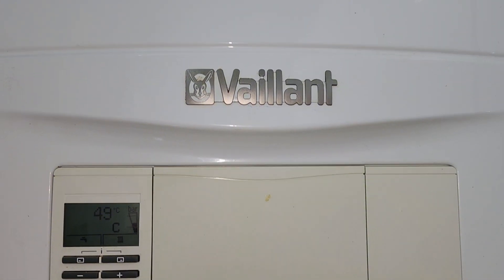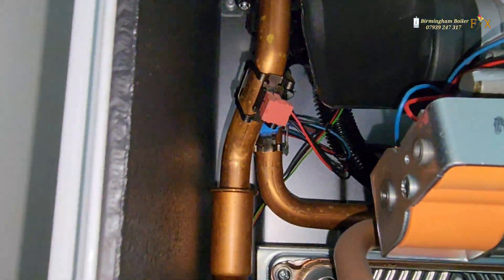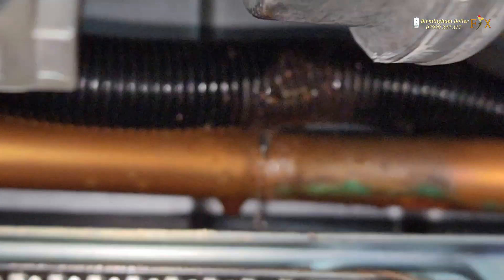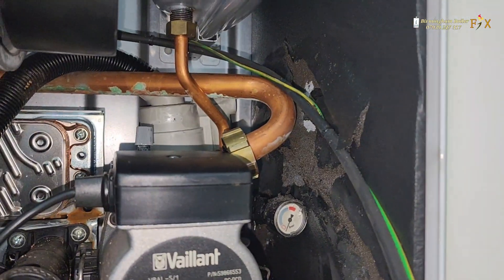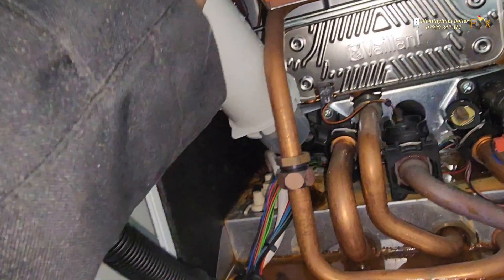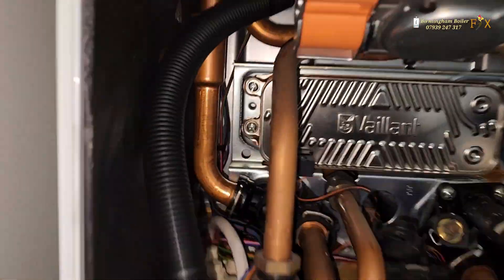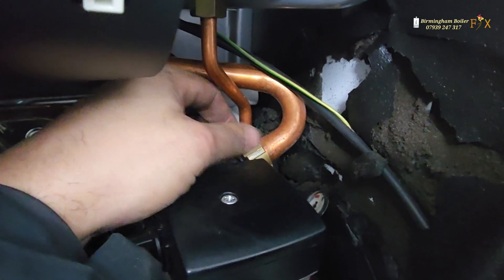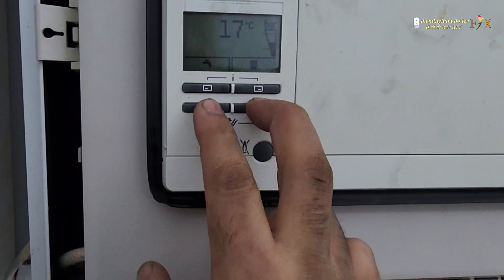Vaillant ecotec combi boiler leaking need it repaired quickly before it stops completely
Hi guys I got to call in the morning for an emergency repair on a Vaillant that was leaking I was able to make an appointment for late afternoon and I repair that boiler and the leaking was also repaired to watch the film see how I diagnosed and repaired it

gas Engineer
heating engineer
plumbing tip
boiler repair
gassafe register

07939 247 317